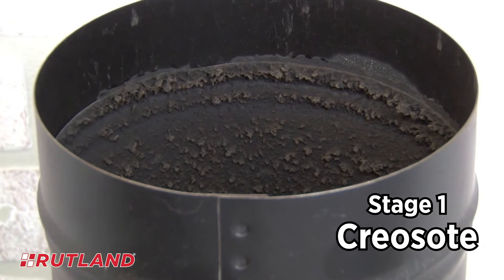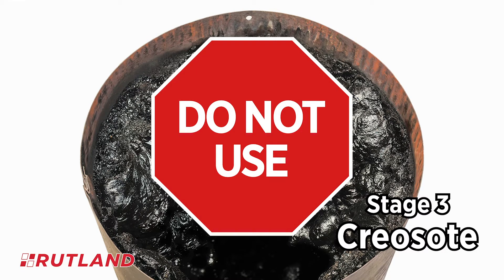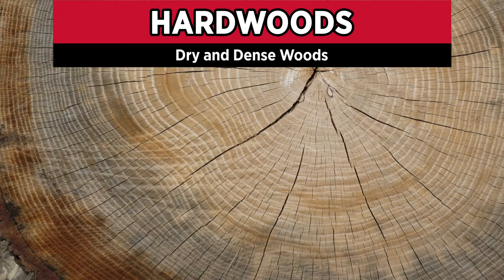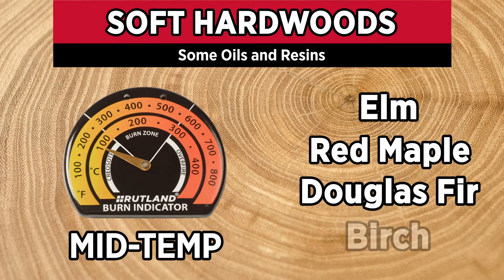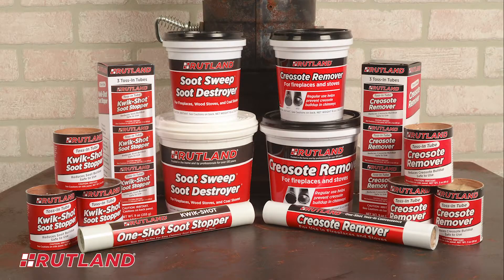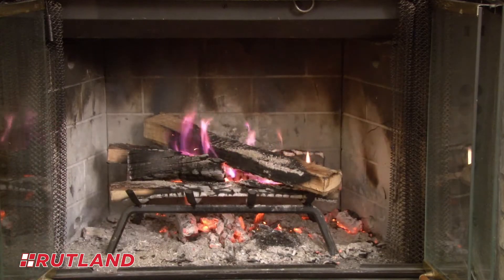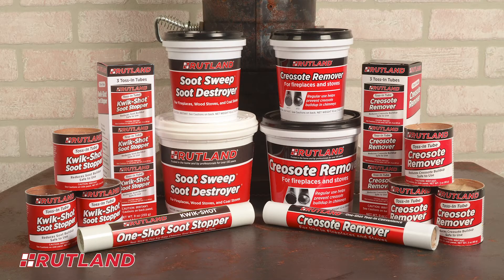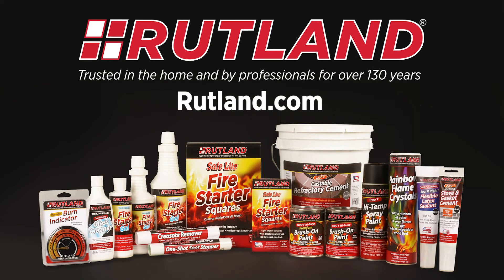"Soot and Creosote" – How They Occur in Chimneys & Fireplaces & How To Remove Them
"Soot and Creosote" provides an understanding of what soot and creosote are, how burning wood in a fireplace or wood stove causes buildup of these substances, and how to avoid dangerous chimney fires by using Rutland Products Creosote Removers and Soot Removers.